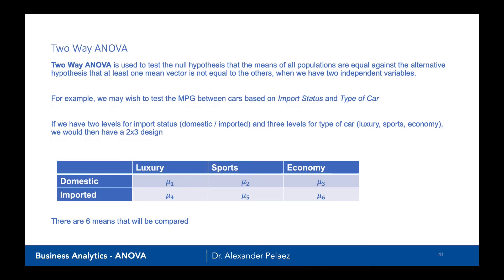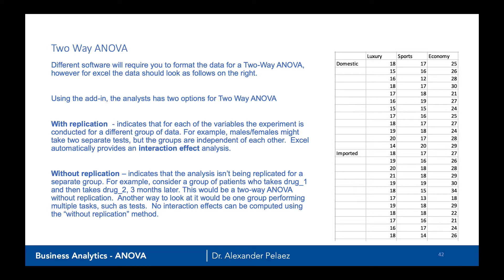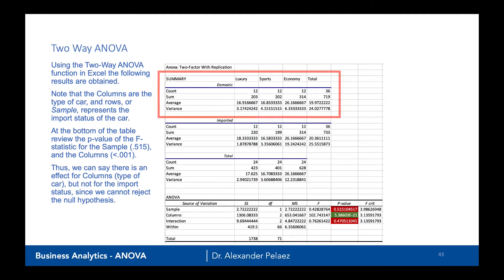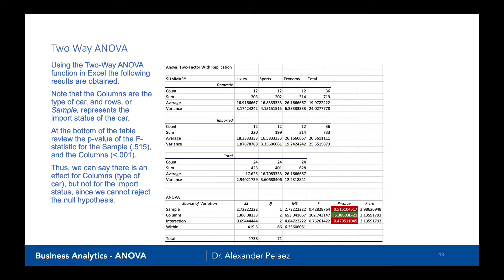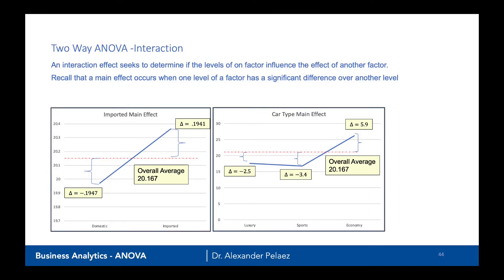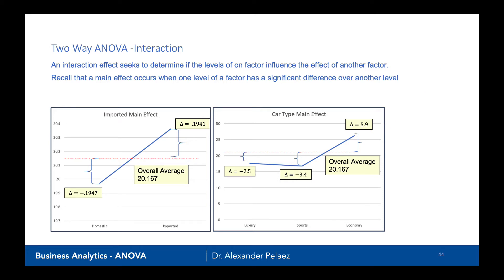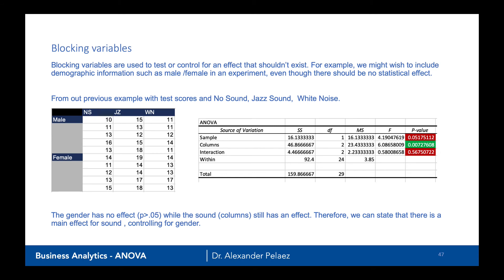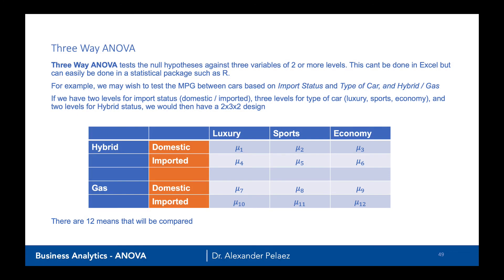Two Way ANOVA and Blocking Variables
Learn more about Anova including Two Way Anova, Blocking Variables, Interaction effects, and Three-Way Anova. All techniques conducted using Excel